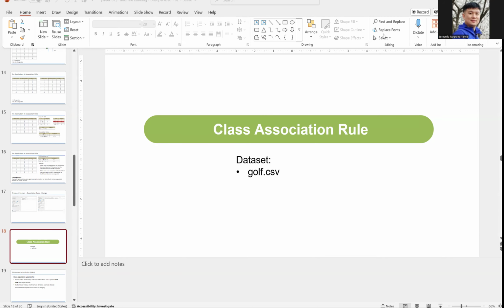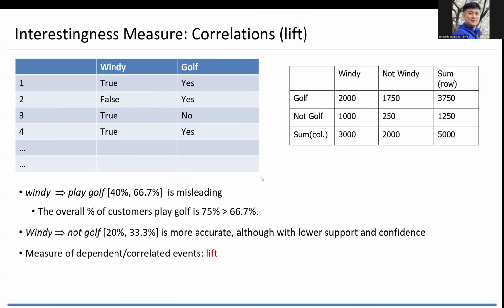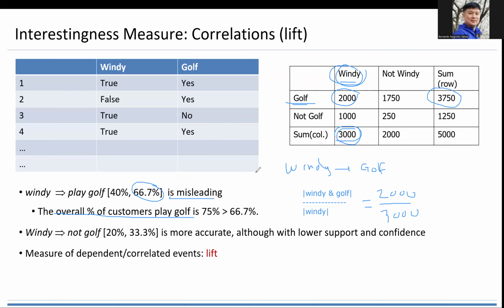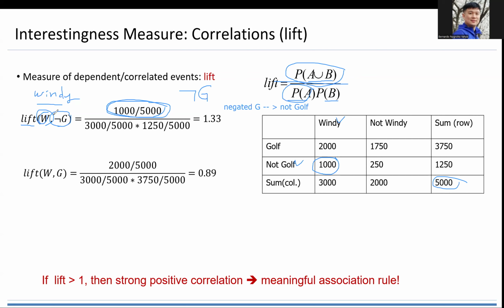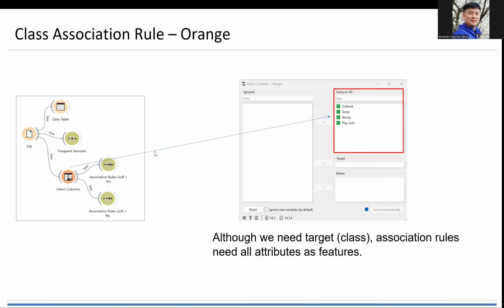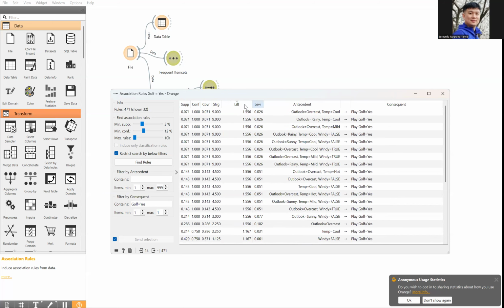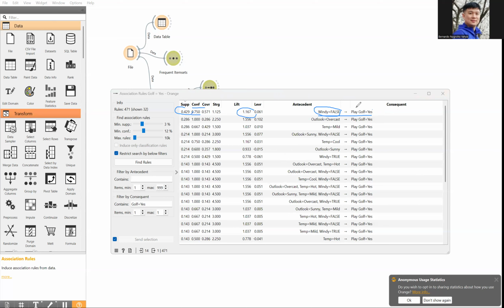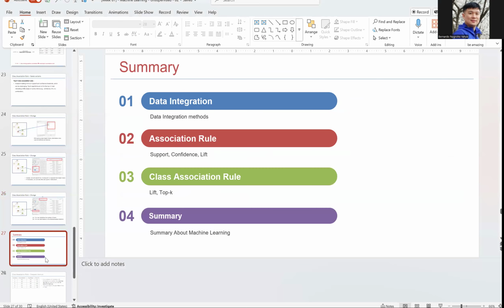[Week 07] - AI Intro - Class Association Rules